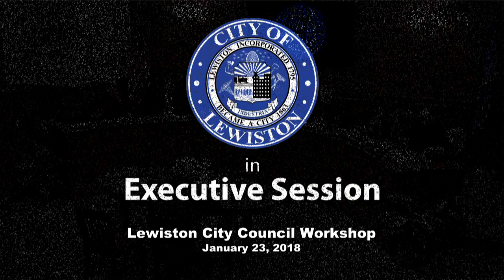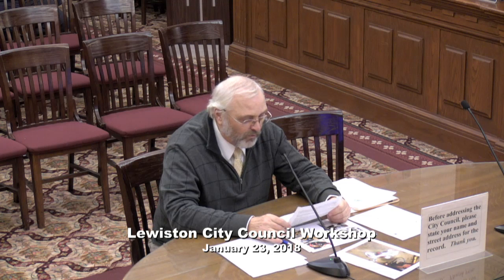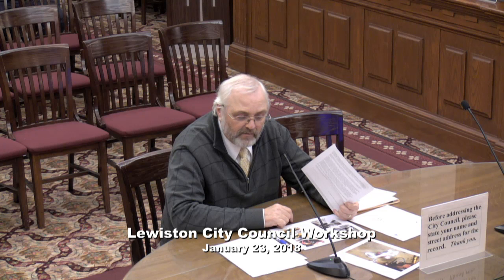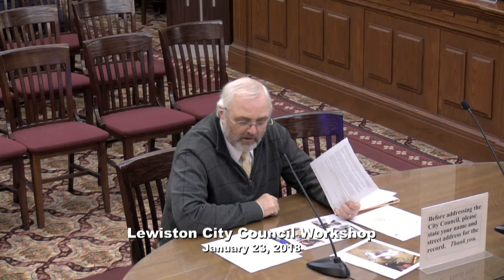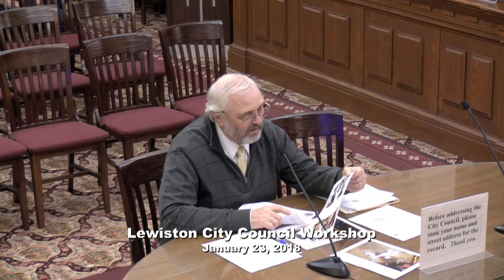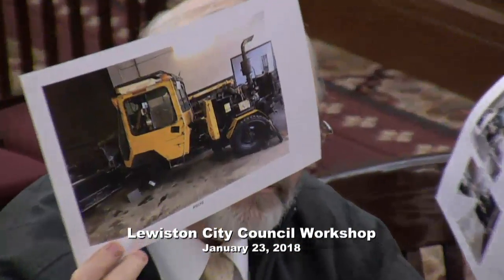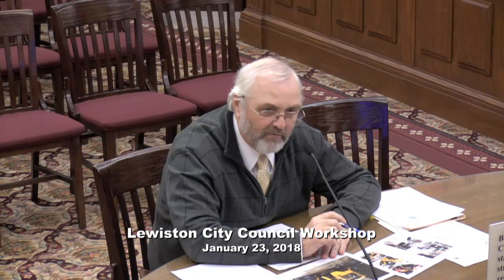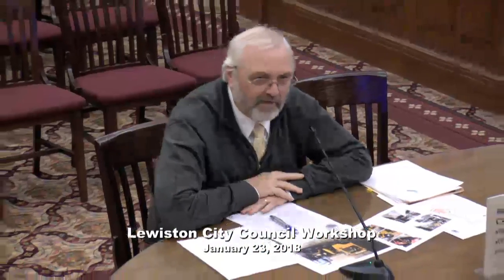City Council Workshop & Meeting 01/23/2018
LEWISTON CITY COUNCIL AGENDA
CITY COUNCIL CHAMBERS
JANAURY 23, 2018
6:00 p.m. Executive Session- Regarding consultation with the City Attorney.
6:15p.m. Workshops- A. Discussion of Winter Sidewalk Maintenance
B. Discussion of Public Works/Recycling Committee
7:00p.m. Regular Meeting
Pledge of Allegiance to the Flag
Lewiston Youth Advisory Council Update
Acceptance of the minutes of the January 9, 2018 meeting.
Public Comment period - Any member of the public may make comments regarding issues pertaining to Lewiston City Government (maximum time limit is 15 minutes for all comments)
ALL ROLL CALL VOTES FOR THIS MEETING WILL BEGIN WITH THE COUNCILOR OF WARD 2.
CONSENT AGENDA: All items with an asterisk(*) are considered to be routine and will be enacted by one motion. There will be no separate discussion of these items unless a Council member or a citizen so requests, in which event, the item will be removed from the Consent Agenda and considered in its normal sequence on the Agenda
* 1. Resolve, Accepting the City of Lewiston's Comprehensive Annual Financial Report for the Year Ended June 30, 2017.
* 2. Order Authorizing execution of a Municipal Quitclaim Deed for real estate located at 3 Mill Street Rear and 3 Moody Street.
* 3. Appointment to the Lewiston Area Public Health Committee.
* 4. Appointments to the Lewiston Auburn Transit Committee.
* 5. Authorization to accept transfer of forfeiture funds.
* 6. Amendment to the Traffic Schedule to create a fifteen (15) minute parking designation on a portion of Pine Street and Jefferson Street.
REGULAR BUSINESS:
7. Public Hearing and First Passage on amendments to the Business Licensing ordinance and the Vehicles for Hire ordinance to eliminate the Taxi & Tattoo Artist Appeals Committee.
8. Amendments to the City Policy Manual for City Business License Applications regarding Lodging Place.
9. Resolve, Authorizing the issuance of Quit Claim Deed for the property located at 8 South Temple Street.
10. Resolve, Accepting the final report of the Immigrant and Refugee Integration and Policy Development Working Group.
11. Resolve, Calling upon the Maine State Legislature to adopt LD 1492, An Act to Attract, Educate and Retain New Mainers to Strengthen the Workforce.
12. Annual Appointment to various city boards and committees.
13. Reports and Updates.
14. Any other City Business Councilors or others may have relating to Lewiston City Government.
15. Executive Session to discuss Disposition of Property of which the premature disclosure of the information would prejudice the competitive bargaining position of the City.